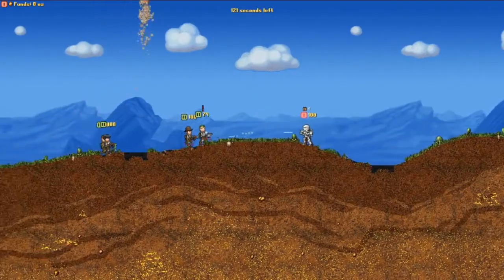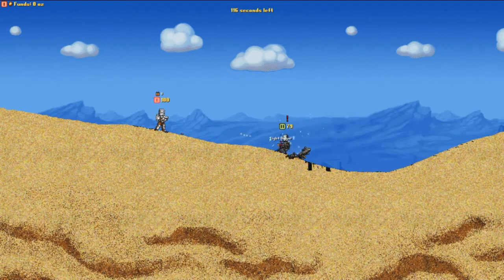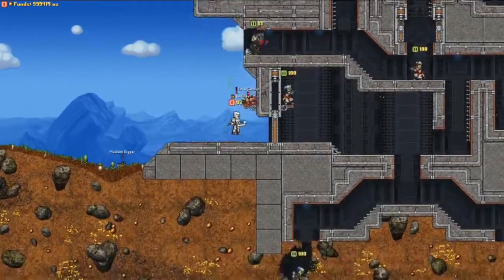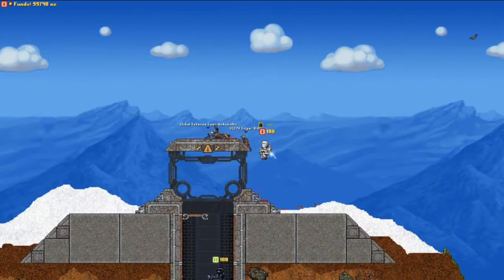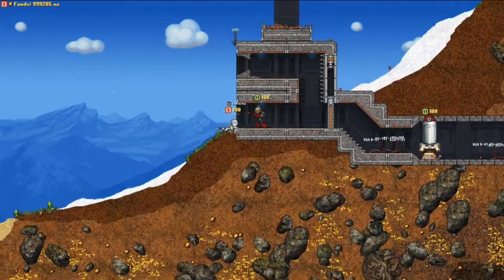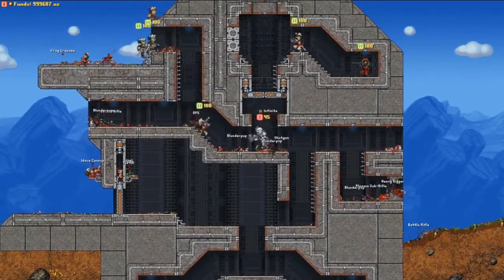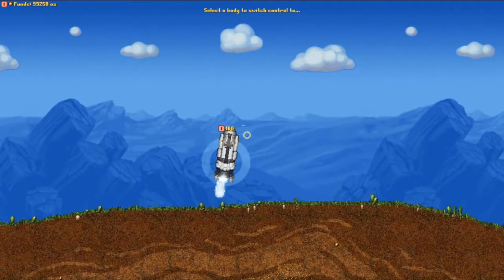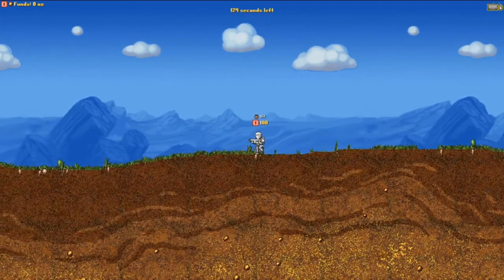Cortex Command: The Order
Today we take a look at an interesting faction known as the Order.